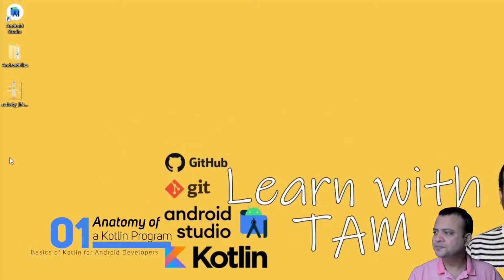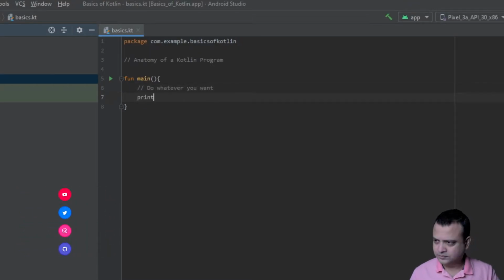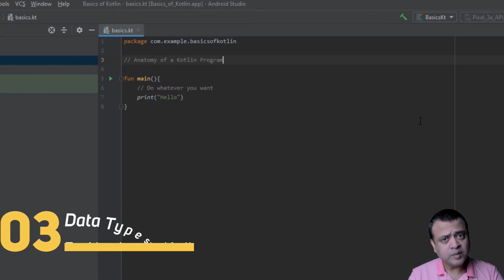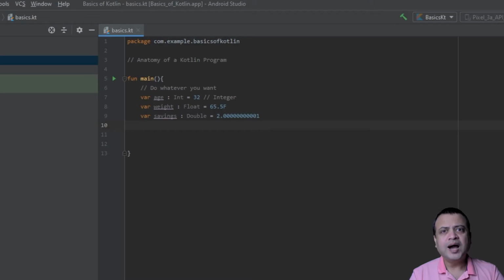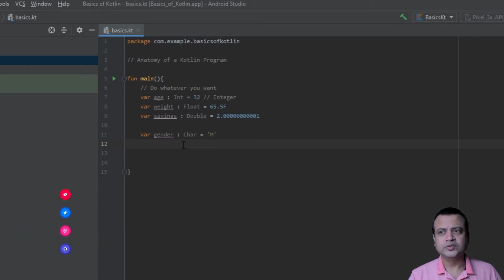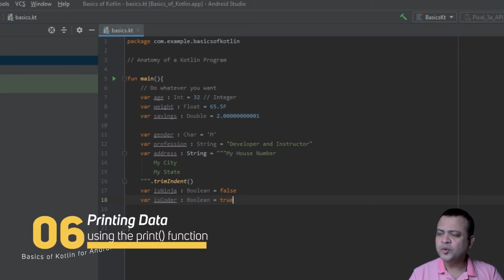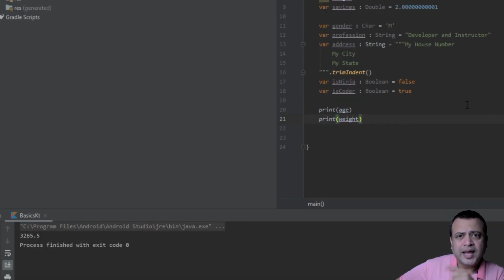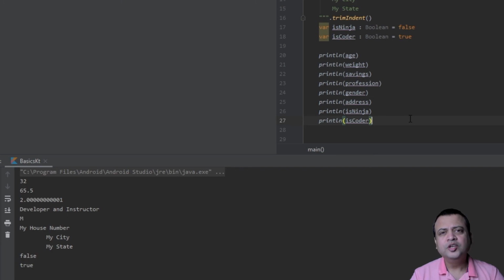What are Variables and Data Types in Kotlin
Hello and welcome to Learn with TAM

This video is the 7th lesson in the series "Android 11 Development Essentials - Kotlin Edition", you can find the full playlist

This video is going to be a brief Kotlin Turorial for Beginners in Android Development. These are basics of Kotlin Development that you must know as an Android developer.

Chapters
00:00 Lesson Intro
01:24 Anatomy of a Kotlin Program
03:20 Variables in Kotlin
04:16 Data Types in Kotlin (Numbers)
06:32 Data Types in Kotlin (Text)
08:03 Data Types in Kotlin (Booleans)
08:31 Printing Data in Kotlin using print() function
10:02 Printing Data in Kotlin using println() function
11:19 Final words